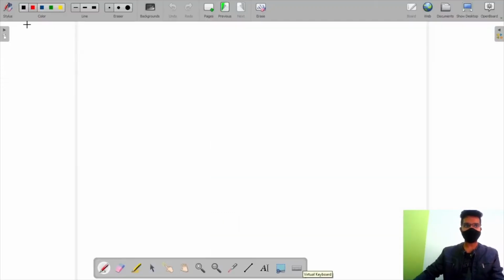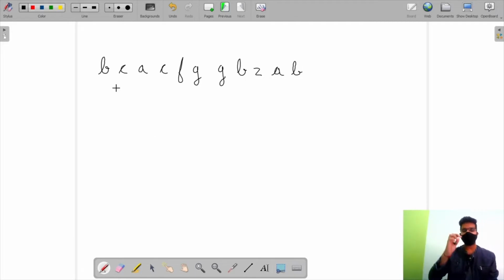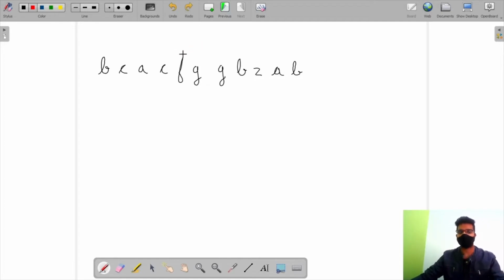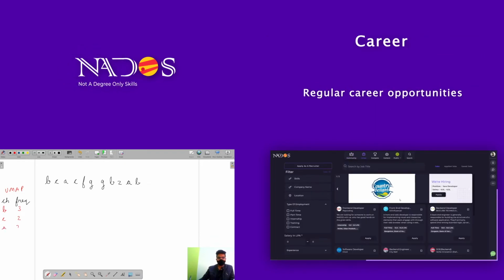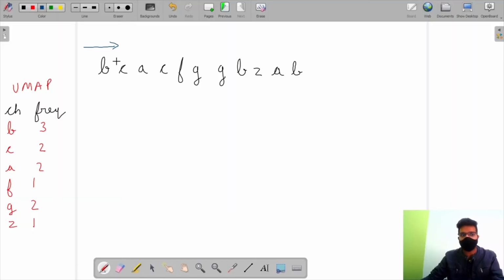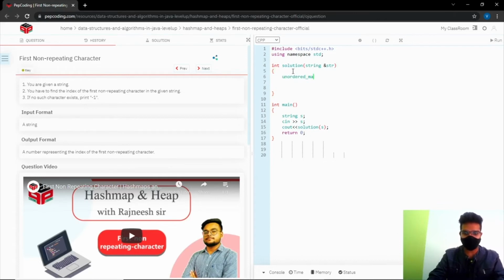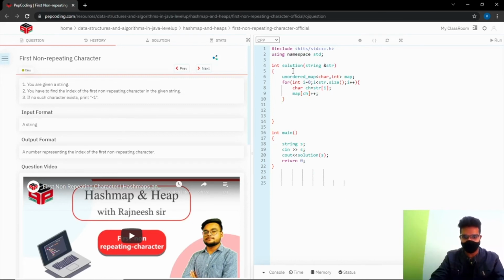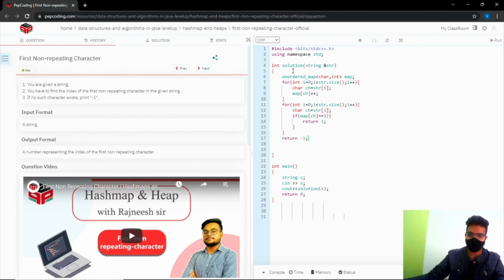First Non repeating Character Module HashMap & Heap In English CPP Video 46